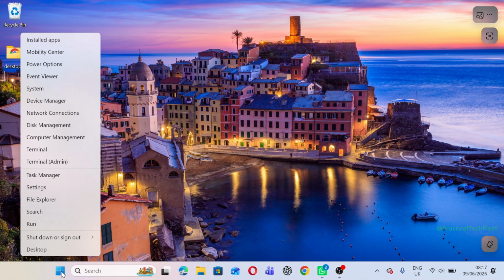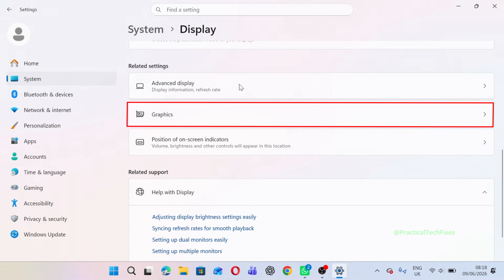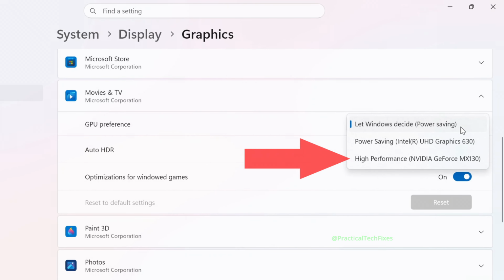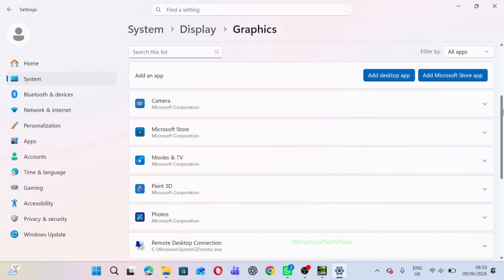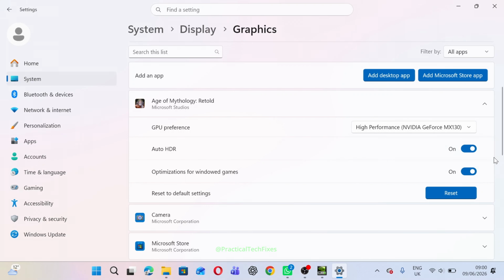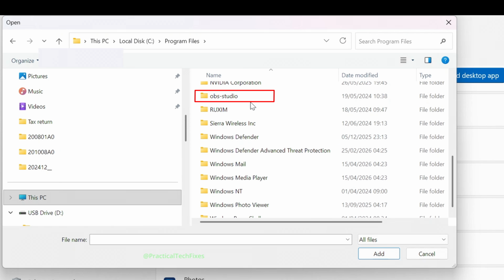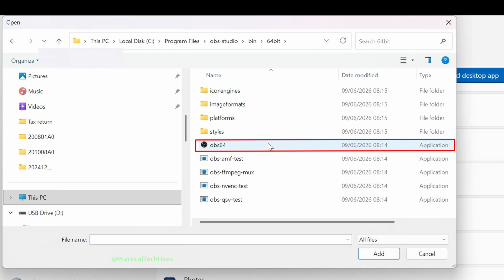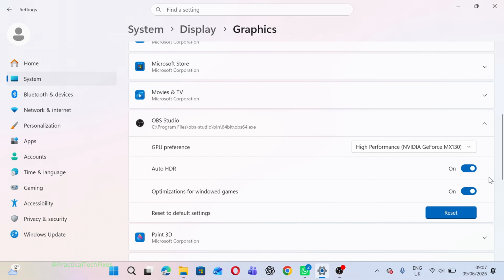How to Force Windows to Use Dedicated GPU for Any App or Game (Instant Fix)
Is your PC lagging because Windows is using the wrong graphics card? In this step-by-step tutorial, I’ll show you exactly how to force Windows to use your dedicated graphics card (Nvidia or AMD) for maximum high performance in any desktop application or Microsoft Store app!

If you are experiencing lag, low FPS, or stuttering in your favorite games or creative software, Windows might be routing them to your power-saving integrated graphics by default. This quick fix unlocks your hardware's full potential.

What you'll learn in this guide:
👉 How to access hidden Windows Graphics Settings
👉 How to add any classic desktop (.exe) app to the high-performance list
👉 How to find and add any Microsoft Store app or game
👉 How to switch the preference from Power Saving to High Performance (Dedicated GPU)